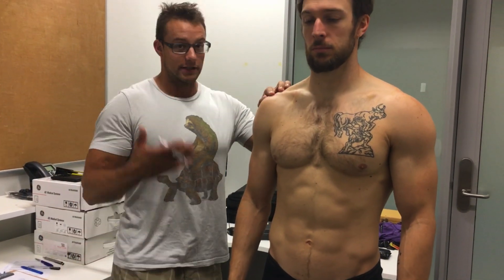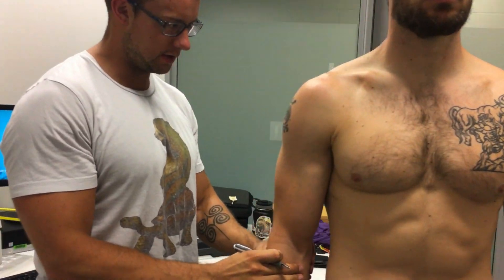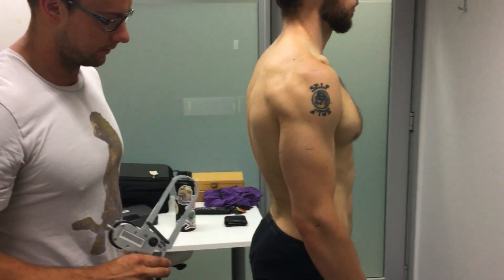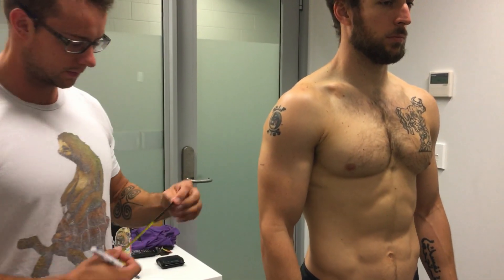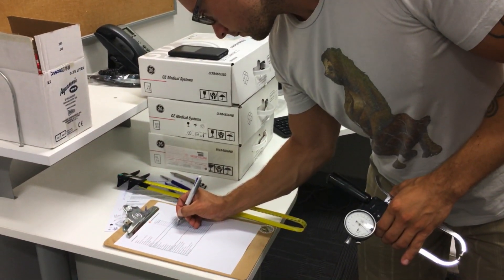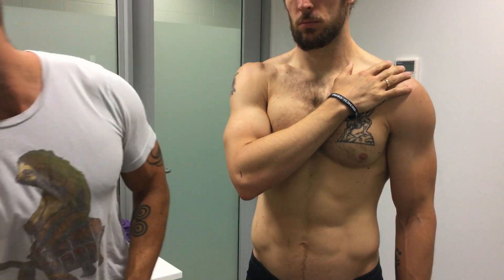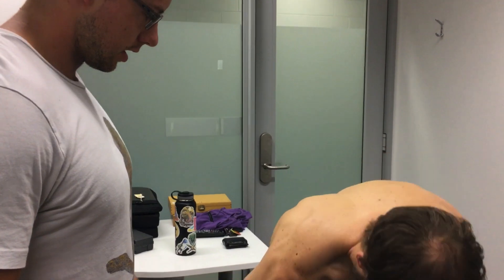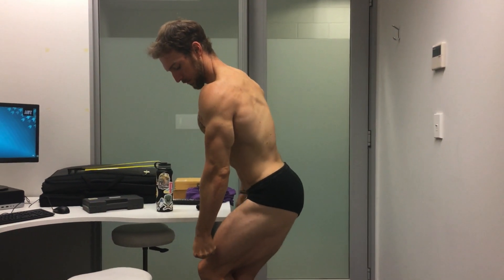Skinfold Assessments: Under or Overrated?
In this video Eric Helms has his bi-monthly skin fold assessments documented for his 2019 contest prep by AUT PhD candidate and level 2 ISAK Sports Anthropometrist Dustin Oranchuk at the Sports Performance Research Institute New Zealand where Dustin studies and Eric is a research fellow. Eric is 8 weeks out as shown in this video (you can see him posing at the end of this video), and he and Dustin discuss the misconceptions, pitfalls, and potential utility of skinfold assessments when used appropriately.